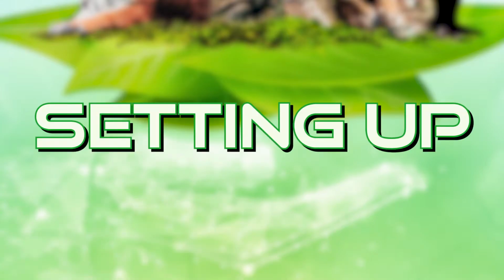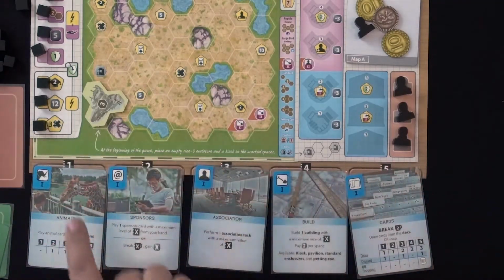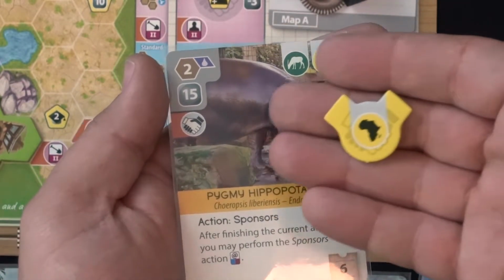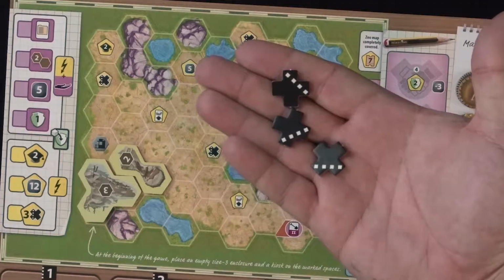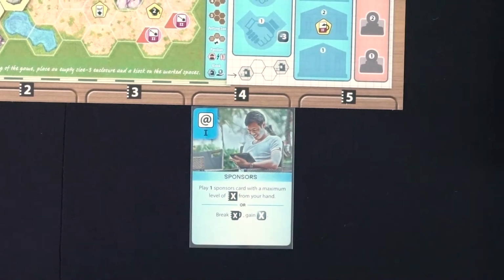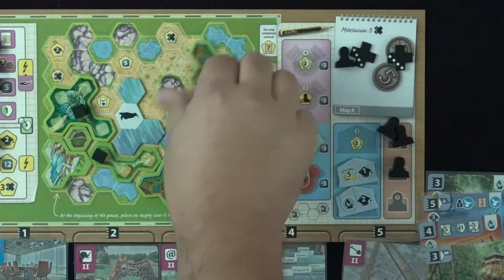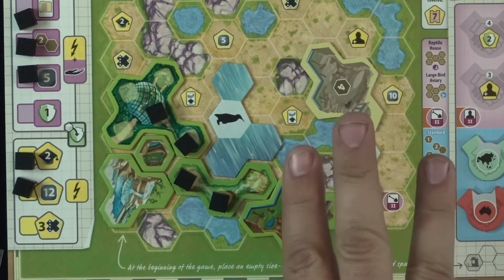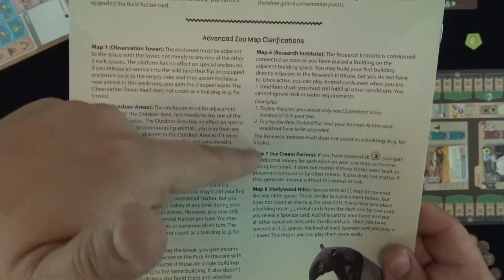Learn to Play Ark Nova (and solo)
Watch as Meeple Mentor prepares you to play Ark Nova from Capstone Games.  Designed by Mathias Wigge.

JUMP to:
0:00:00 Intro
0:00:51 Concept
0:01:33 Setting Up
0:06:24 Game Overview
0:08:59 The Zoo
0:14:04 Player Turn
0:17:09 Bonuses & Effects
0:20:16 Break Time
0:22:31 Cards, Sponsors, Build
0:28:39 Animals, Association
0:36:33 Ending the Game
0:38:23 Solo Game